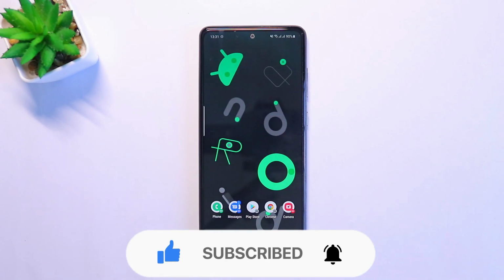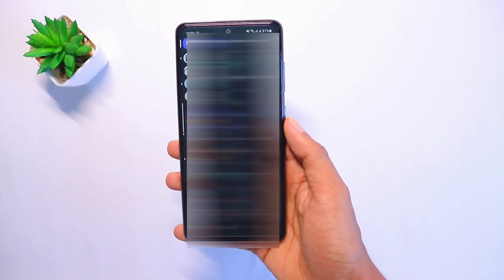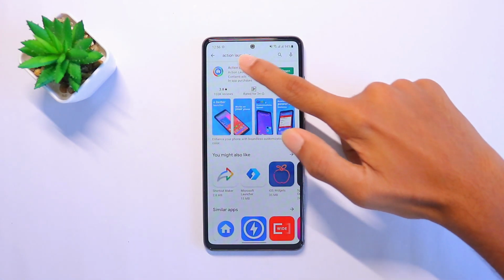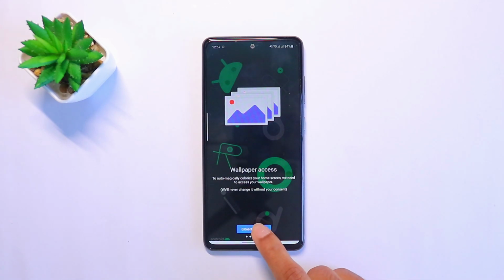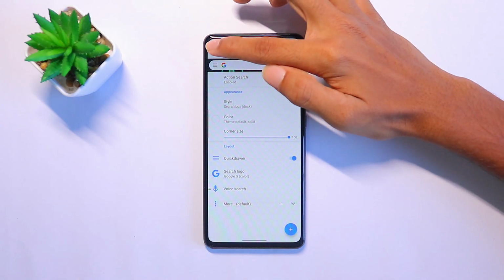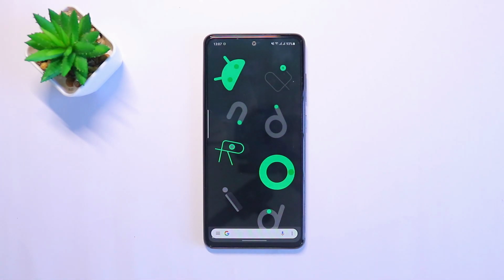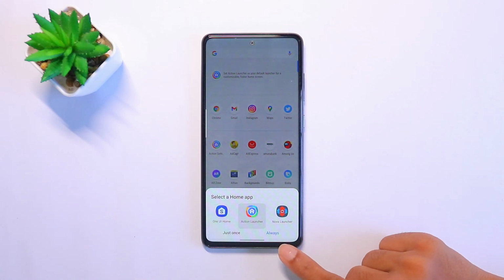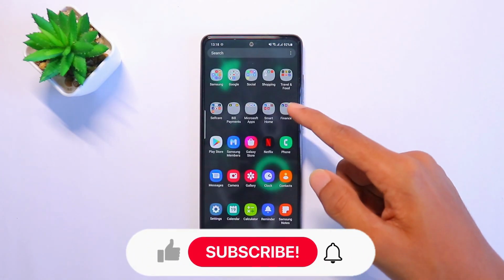Pixel Experience on Samsung Galaxy A52 - Stock Android!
Hey folks, In today's video I will be giving you my pixel experience which I have had on my Samsung Galaxy A52, and also watch it till the end to know how to get the Pixel UI on your device as well.

Timestamps:
00:00 - Intro
00:28 - Experiences
01:26 - How to Install
04:27 - Outro

Please Join my Telegram Channel for exclusive content updates, stunning wallpapers, tech updates and more

make sure you leave a HUGE Like on this Video.

If you have any questions, queries, doubts regarding this video, do mention it in the comment and I'll make sure that I'll help you guys with that!